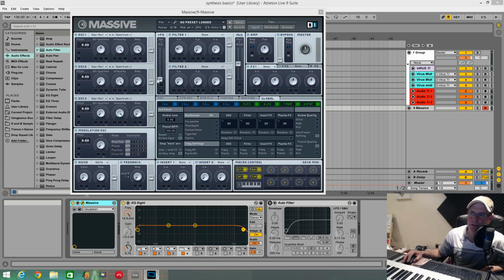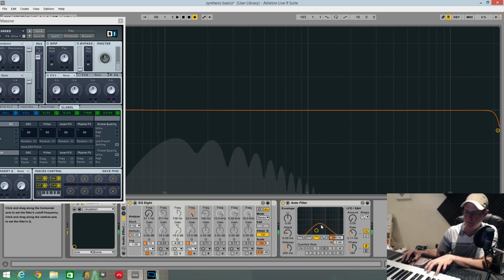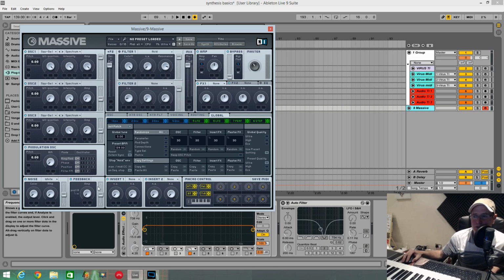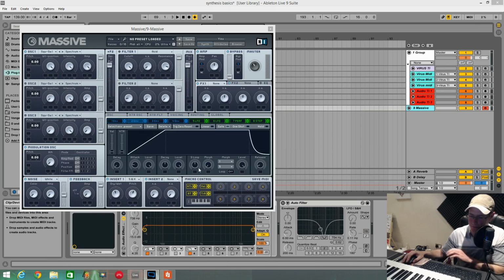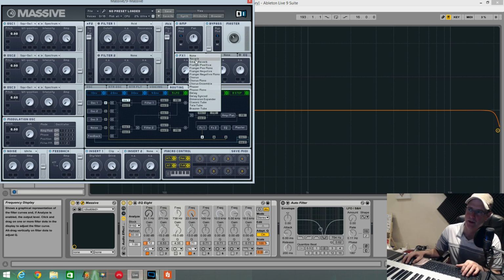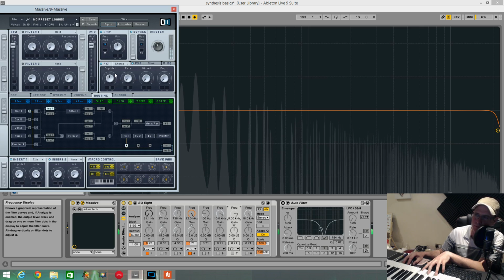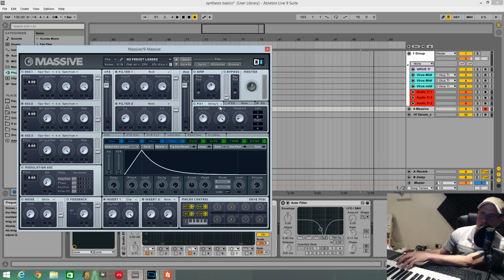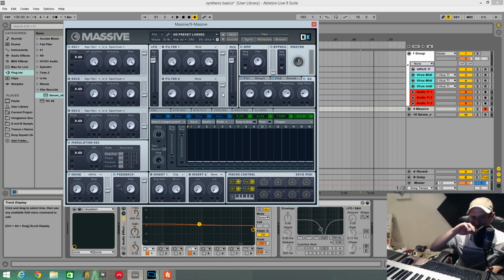Synthesis for beginners with NI Massive #2 Filter types and effects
Part 2 in a series covering the basics of Synthesis. i Use Native Instruments Massive to explain all of the different filter types and effects that you will come across in most soft synths.